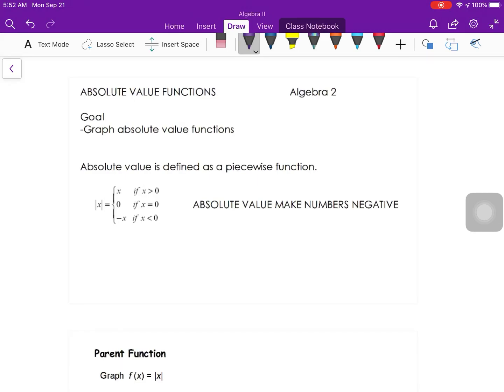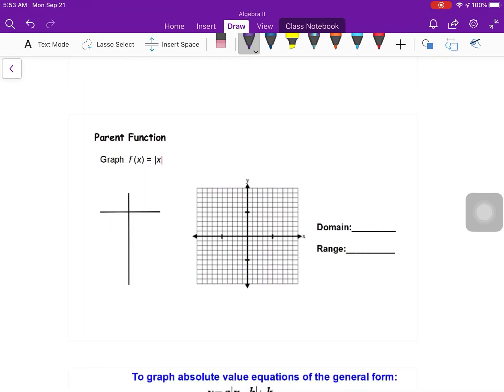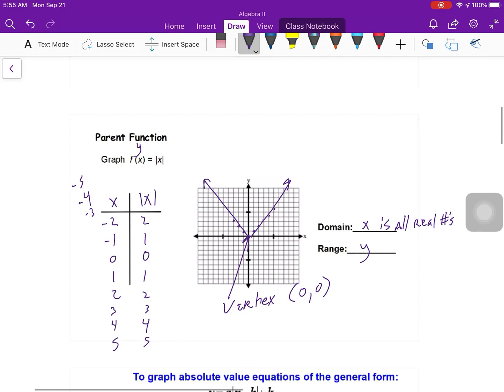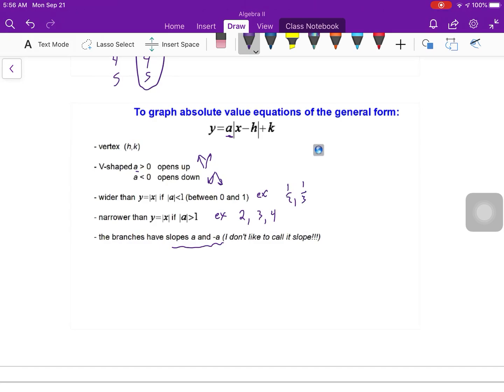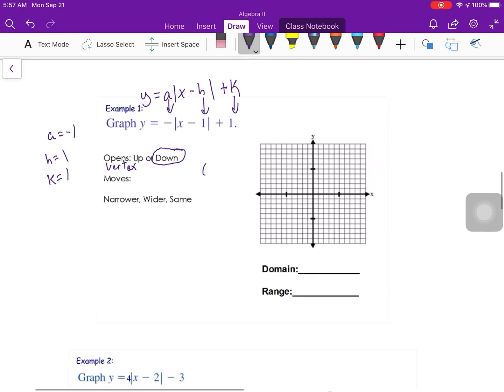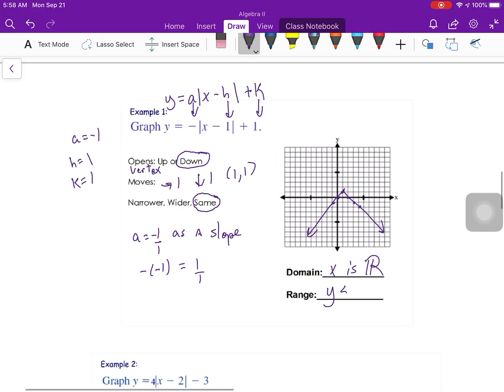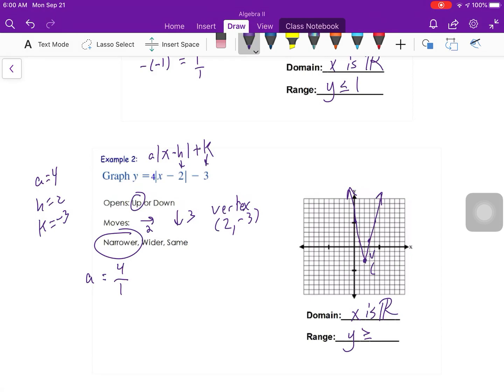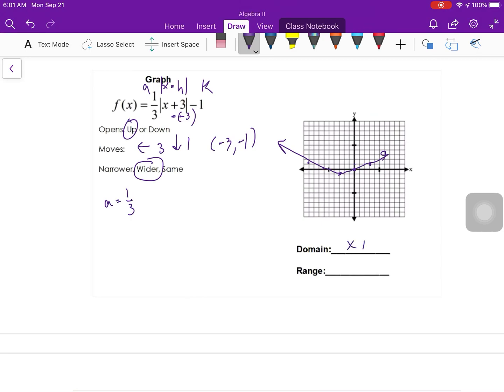Graphing Absolute Value COVID